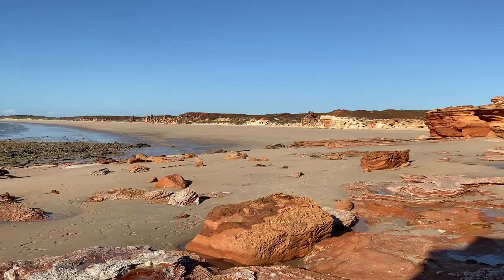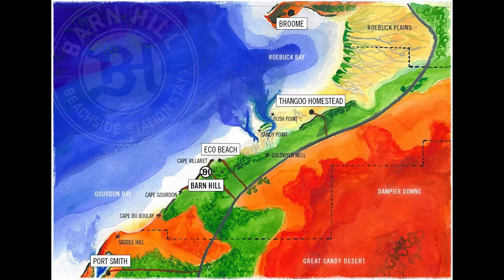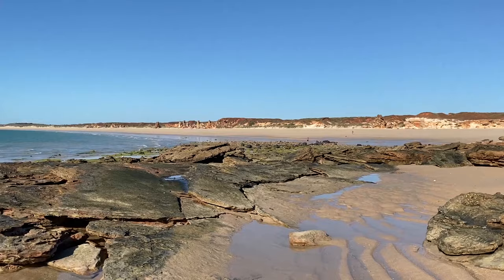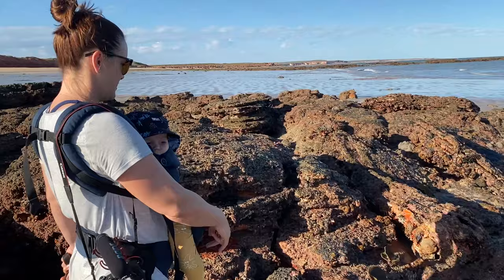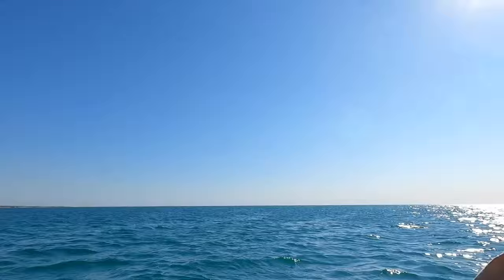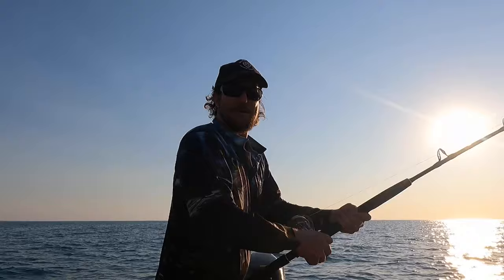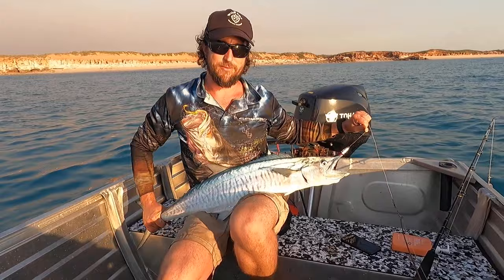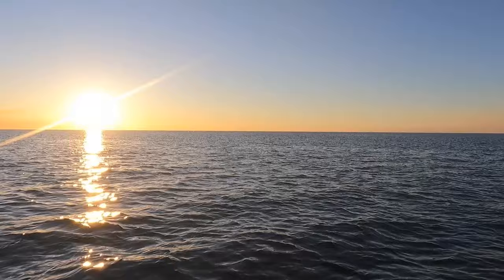The BEST Station Stay in the KIMBERLEY - Barn Hill | Offgrid Caravan Travel Australia - WA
Is this the best station stay in the Kimberley? We sure think so. Join us as we explore what Barn Hill has to offer, all with in a short drive from Broome. We loved it so much we've been back twice. Whether you're a young family, a grey nomad or a fisherman you're definitely in for a treat up here.